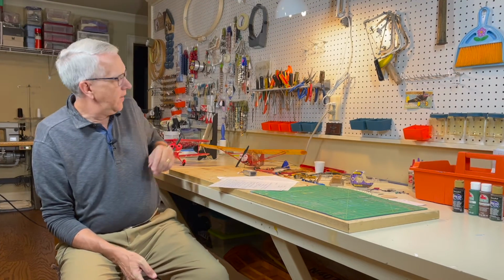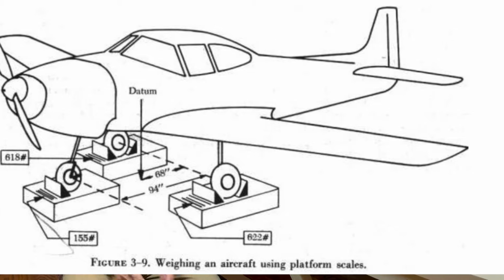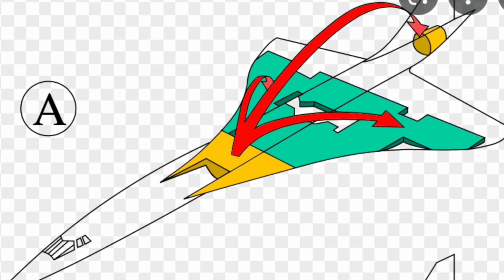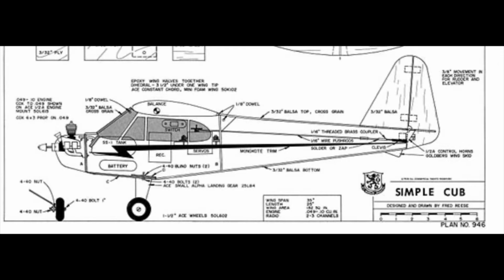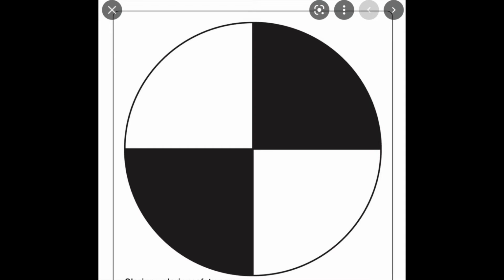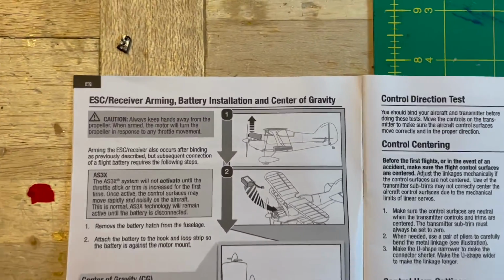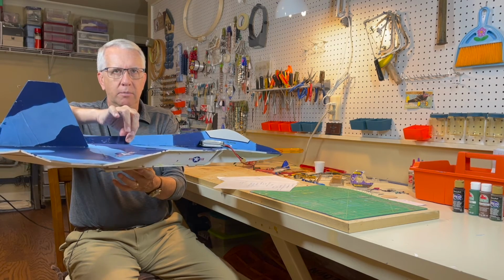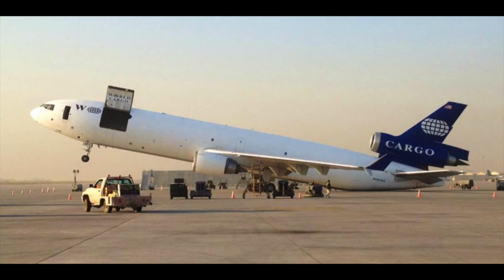Model Airplane Center of Gravity for Newbies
In this video I will cover all aspects of Center of Gravity (CG) concerning model aircraft for newbies

Initial discussions will cover the crucial importance of having the correct center of gravity for your RC/free flight model airplane.  In short, if the CG is not correctly located, the airplane will likely crash.

Next will be a definition of what the Center of Gravity is, the concept of a range of CG locations and how one can determine if a model is level,  nose heavy or tail heavy when balanced at the CG point.

A further discussion of RC model airplane CG ranges follows to include the flight effects of a forward and aft CG, followed by a discussion of how the supersonic Concorde uses CG control via fuel transfer to safely fly supersonic.

The symbol for the center of gravity, or sometimes called a balance point, on RC airplane plans is shown next.

Following is a detailed discussion of how to compute a CG for a straight wing and swept wing.  An important point in determining the center of gravity is just the chord of the wings is considered, and the CG has nothing to do with tail/nose moments (distances) or the plane's wingspan.

The importance of locating the CG for ARFs is covered next.  Finally, some design considerations for locating the correct CG without the need to add additional weight.

Regards,
Tim

Chapters:

00:00 - Intro
00:40 - Center of gravity overview
01:29 - CG definition
03:01 - CG range
08:19 - CG and commercial airliners
10:53 - Computing CG location
15:26 - CG and ARFs
18:34 - Real world airliner CG fails